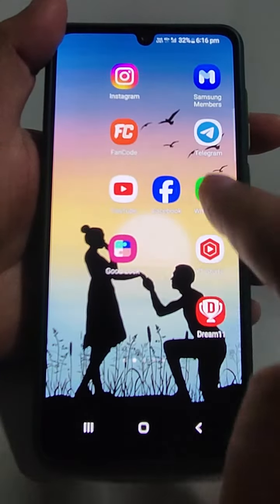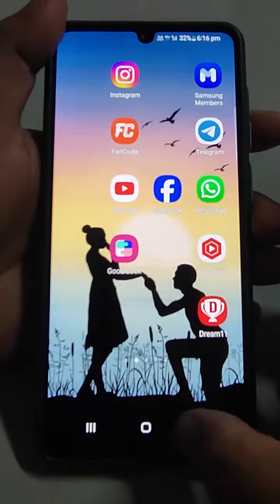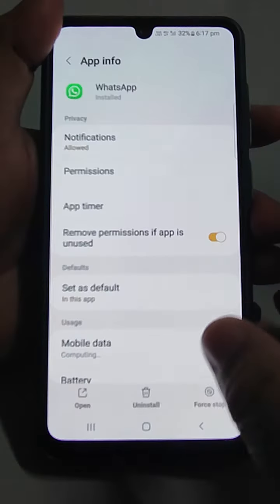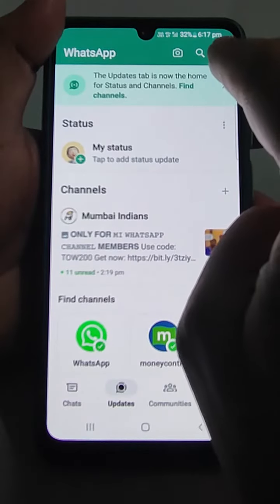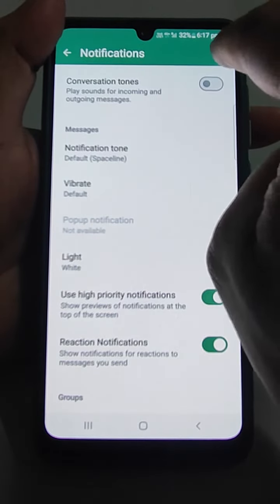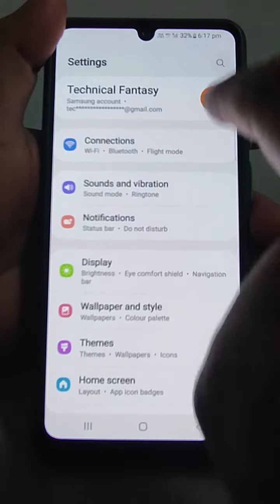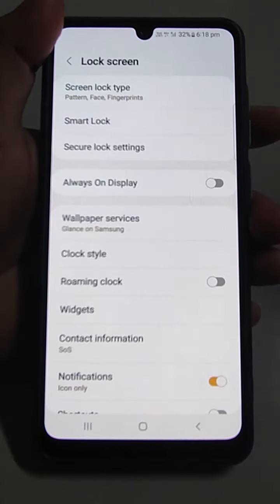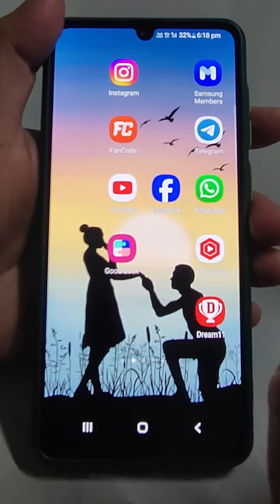How to Fix "WhatsApp notifications not showing on screen"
How to Fix if WhatsApp notifications are not showing on screen || WhatsApp notifications not on screen

Having trouble seeing WhatsApp notifications on your screen? In this video, we'll guide you through various troubleshooting steps to ensure your WhatsApp notifications display correctly on your device.

Why are my WhatsApp notifications not showing up on my screen?
What could be the reasons behind WhatsApp notifications not displaying?
Can you provide step-by-step instructions to troubleshoot and fix this issue?
Are there specific settings that need adjustment to ensure WhatsApp notifications appear on the screen?
What do I do if the problem persists after trying the suggested fixes?